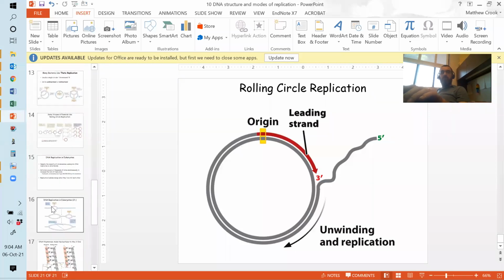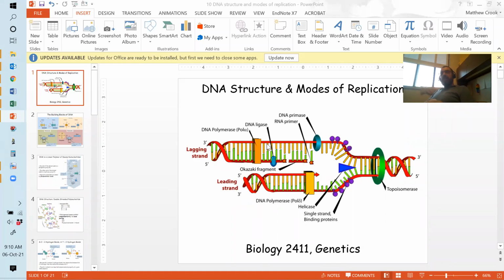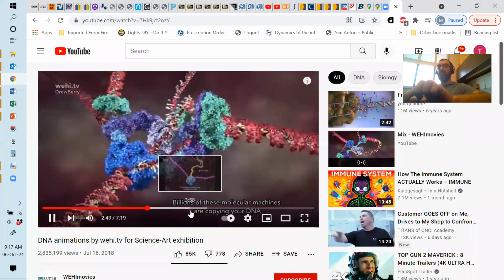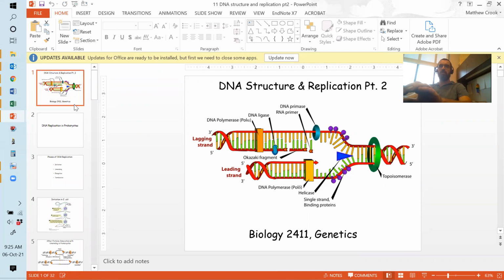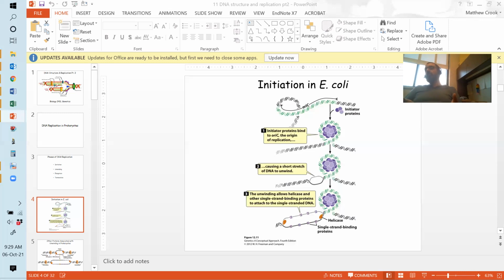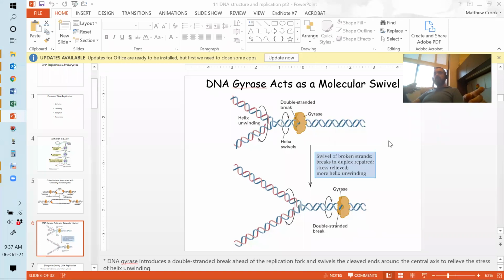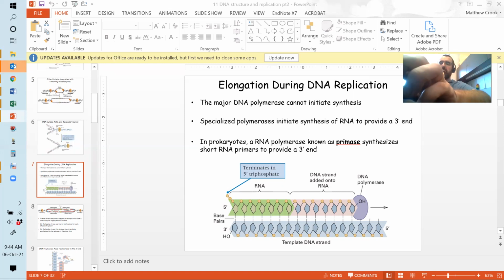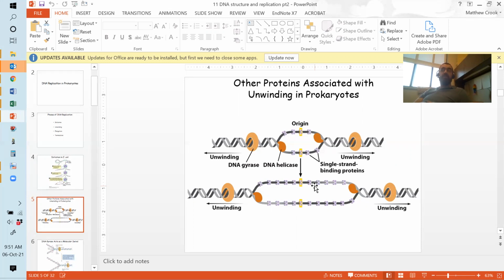6 10 Genetics